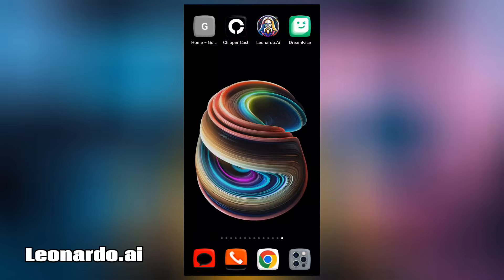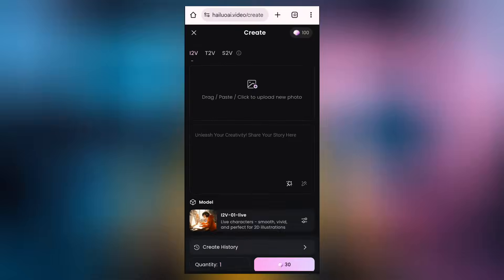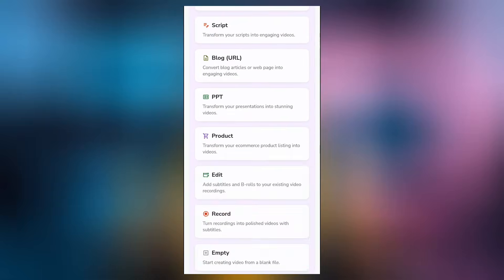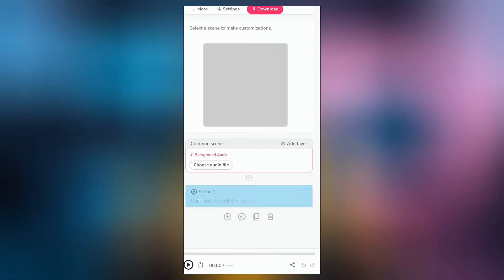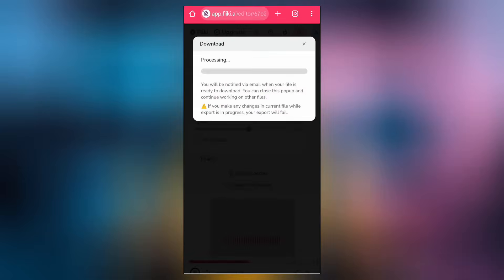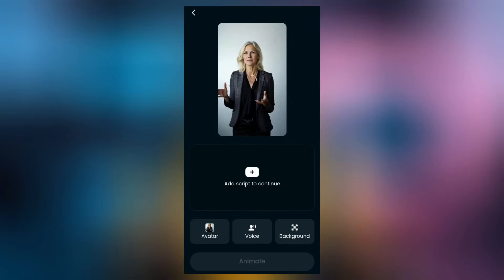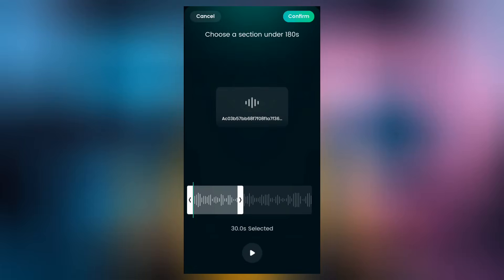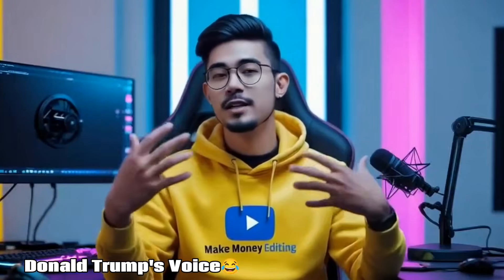How To Create Talking Ai Avatar Free | Ai Avatar generator Free | Hyper-realistic ai avatar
How To Create Talking Ai Avatar Free | Ai Avatar generator Free

Hey everyone! In this video, I’m going to show you how to create a completely free AI talking YouTube host with natural hand movements—no paid tools needed!  Whether you're a content creator, storyteller, or just curious about AI avatars, this step-by-step guide will help you create a professional-looking AI host for free.

𝐐𝐮𝐞𝐫𝐢𝐞𝐬 𝐒𝐨𝐥𝐯𝐞𝐝
How To Make Talking AI Avatar for FREE
How to Make Talking AI Avatar (FREE)
ai avatar video kaise banaye
How to Create AI Talking Video
ai avatar
ai talking avatar generator free
Mind Blowing Ultra Realistic Ai Avatar 100% Free
How to Create a Talking AI Avatar with Hand Movements 100% Free
Make Talking & Hand-Waving AI Avatar for Faceless YouTube channels
Best talking Ai Avatar Generator
How to Make Your Own AI Avatar Video
Create Most Realistic VIRAL Talking Avatars for YouTube Automation
ai video geneartor
Create Your Own Talking AI Avatar for Free
How To Create a Talking AI Avatar in Under 2 Minutes
How to Create Your Talking AI Avatar
ai avatar video
how to create youtube ai host
How to Create Talking AI Avatar FREE in Mobile
How To Create Your Own Talking Avatar Using Free Canva AI?
Create Talking Ai Avatar In Mobile
Bolne Wali Photo Ki Video Banaye
How To Create VIRAL TALKING AVATAR
How To Make TALKING AI AVATAR Using FREE Ai Tools
How I Make VIRAL Talking Avatars for YouTube Automation
How to Make Talking Al Avatar (FREE) ! Using ai
Create Your Own Realistic AI Talking Avatar From Photos Free